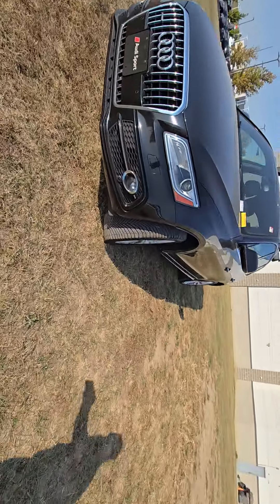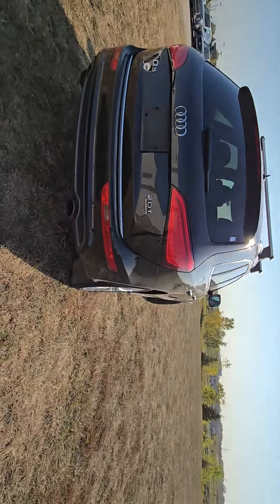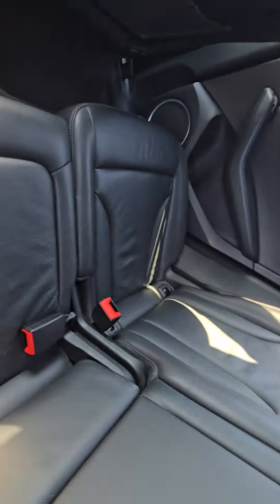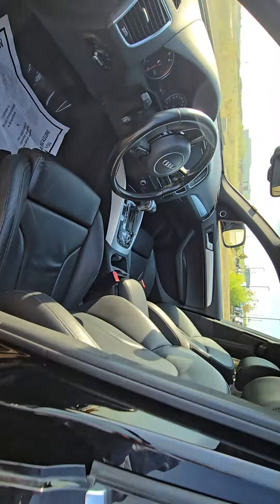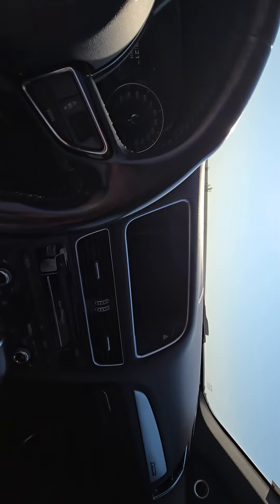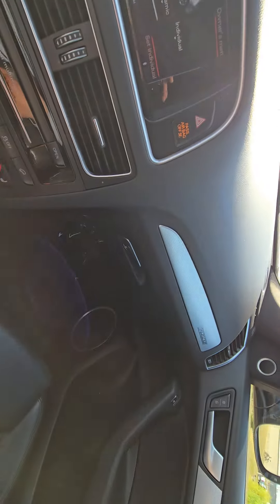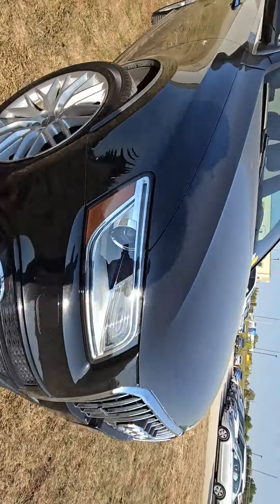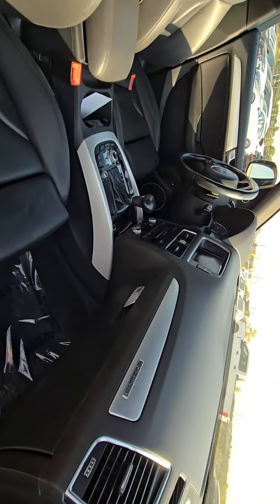2017 Audi Q5 for Christian